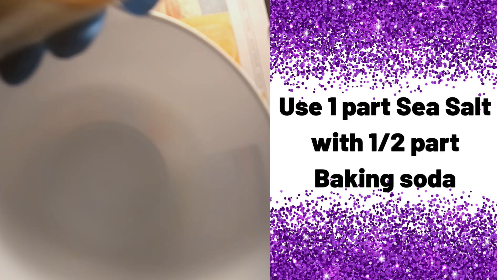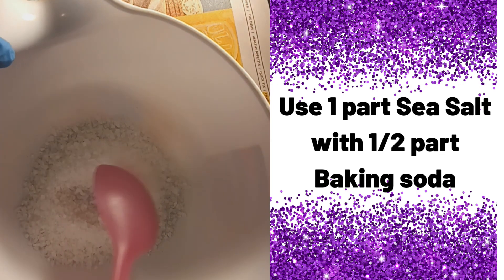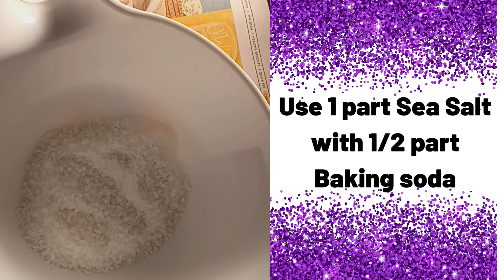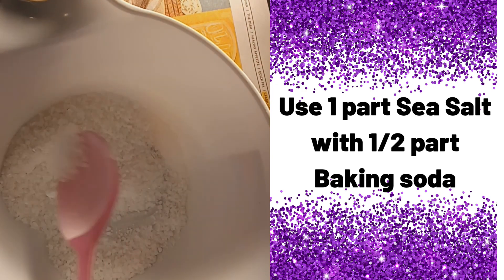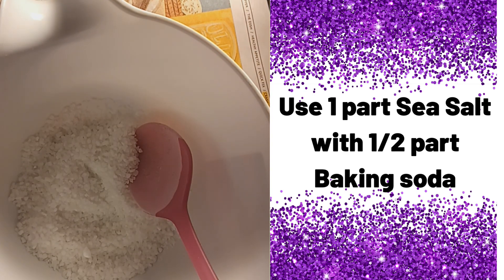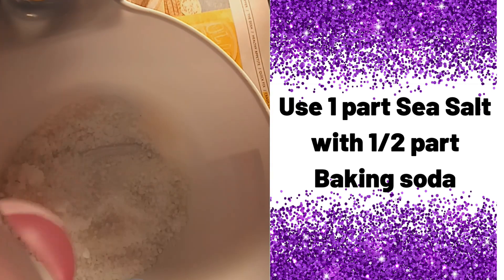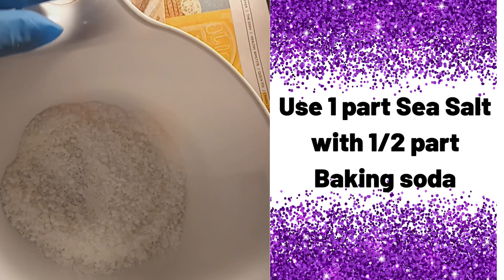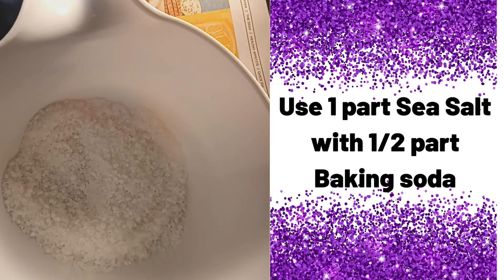Make your own laundry scents with only 3 ingredients!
Here is a simple, safe and cost effective way to make your own laundry scents.
You will need: baking soda, sea salt (fine, course or both) and your favorite fragrance oil.

Directions: For every 1 part of sea salt used, use 1/2 part of baking soda. For example, if you use 2 cups of sea salt then use 1cup of baking soda. Mix all ingredients together and store in an air tight container. Use about 1/3 cup per load.